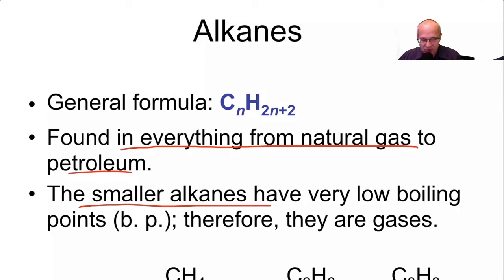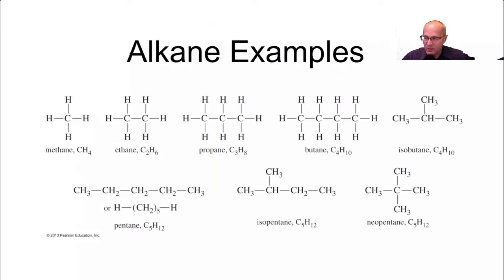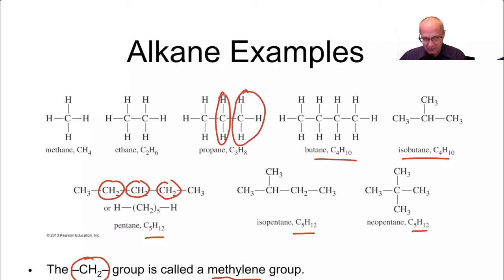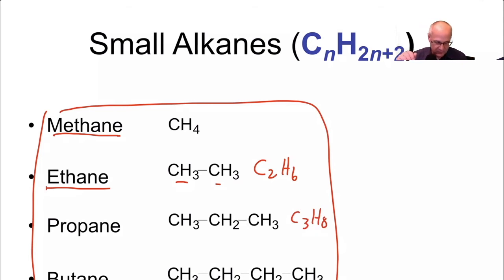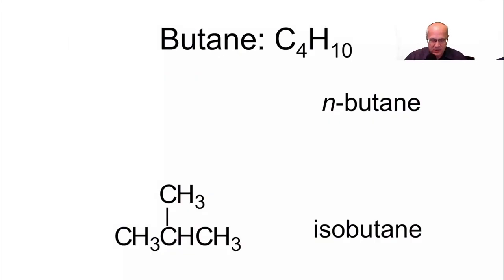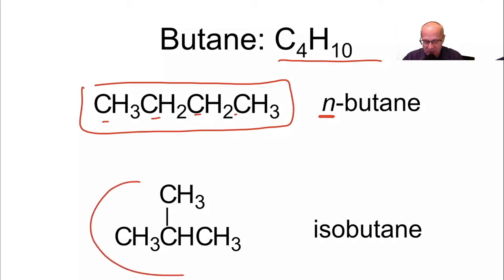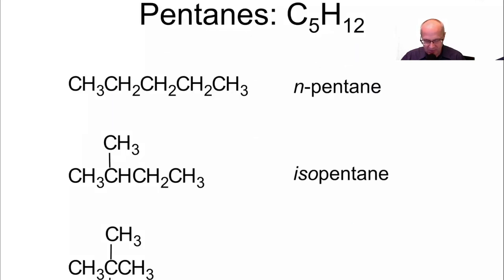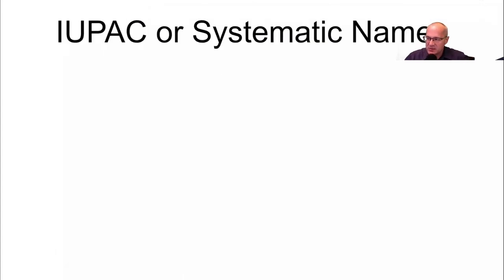Introduction to Alkanes - Org Chem One (1) Lecture Series Video 13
00:00 Alkane
02:26 Small Alkanes
05:33 Conclusion